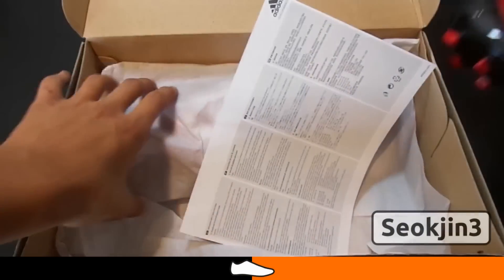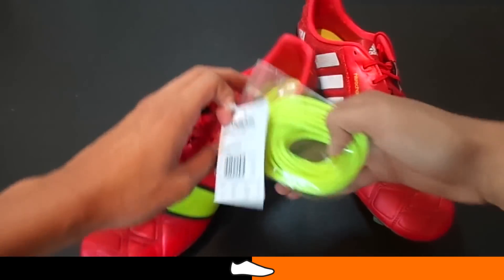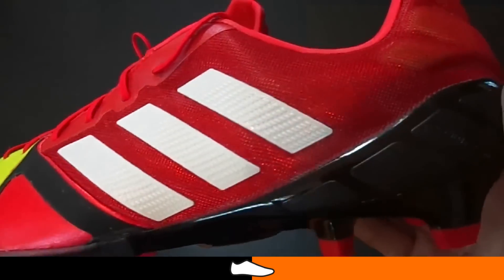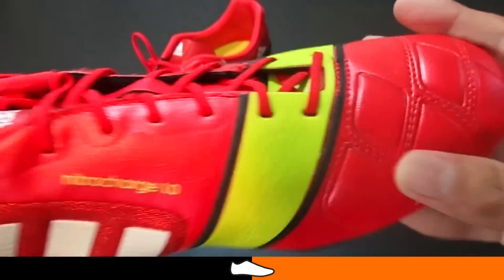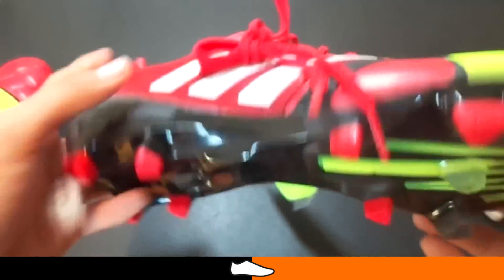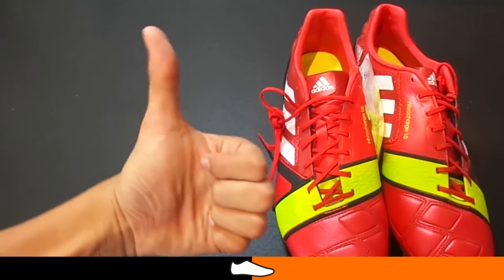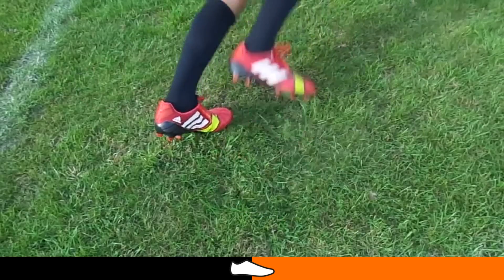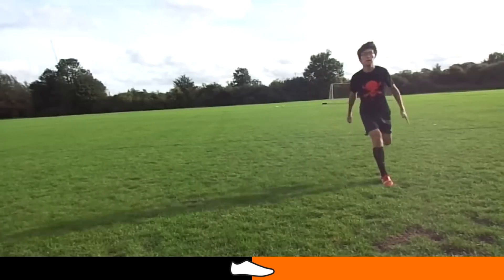Champions League adidas nitrocharge Boot Test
This week boot tester Seokjin3 tested and reviewed the nitrocharge 1.0 in the UEFA Champions League colourway officially dubbed Vivid Red/Running White/Electricity.

The nitrocharge 1.0 is headlined by the likes of Liverpool's Steven Gerrard, Bayern Munich's Javi Martinez, Barcelona's Dani Alves and Manchester United's Phil Jones.